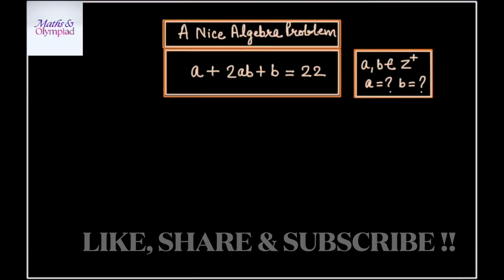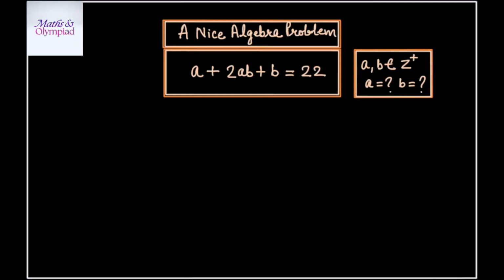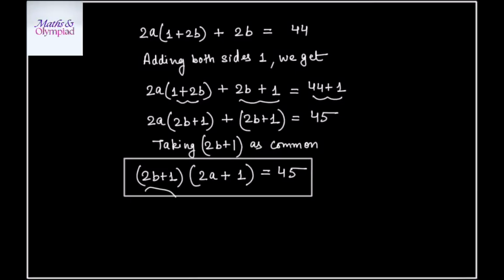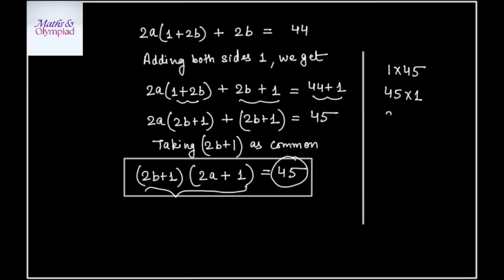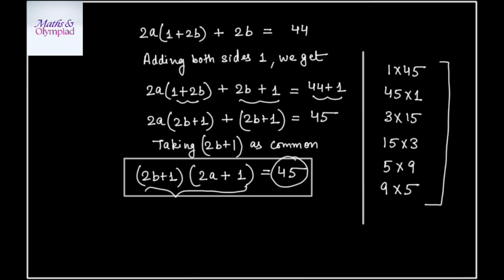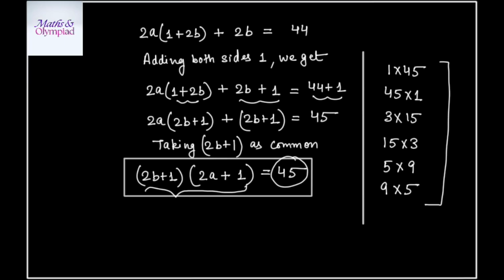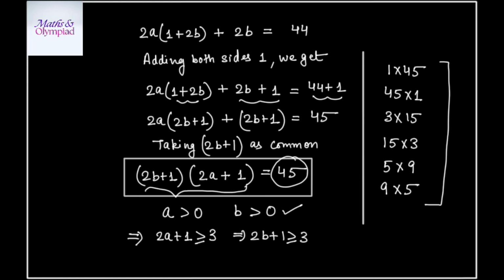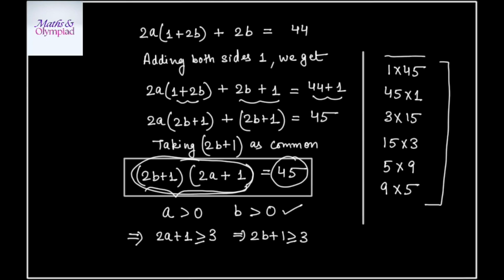Harvard University A Nice Algebra Question!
Explore this brilliant algebra equation from a Harvard Math Olympiad! 🧠✨ Learn the clever trick to solve it and challenge yourself to think like a pro. Can you crack it? 🔢🔥

•Mathematics Education
•Algebraic Expressions
maths
algebra exponential equation
exponential equation
a nice algebra problem
calculus
Challenging math
maths problem
math problem
math olympiad
olympiad math
how to solve math
Mamta maam
olympiad math
olympiad
calculate
algebra
syber math
PreMath
rmo math olympiad
Whole math
Learncomunolizer
Indian math olympiad
Math talker
Maths black board
Super academy
Math booster
imo
solve
Aa
Bc
indian math olympiad
mathgist
vijay math
higher mathematics
bts
lol
learn
online math teacher
math tutor
tution teacher
math class
rashels classroom
 preparation
algebra 1
algebra 2
algebra expressions
maths olympiad
SALogic
SA Logic
math olympiad
sa logic
maths
mathematics
 math
algebra
olympiad algebra
math
maths prep
quick calculations
problems solve solution trignometry
numbers
exam
statistics
fractions
 mental math
math secret
math trick
guinness world record
Maths Tutorial
math hunter
maths hunter
mathhunter
just algebra
math window
sybermath
master t maths class
premath
learncommunolizer
 bprp math basics
video sharing
camera phone
video phone
free upload
PreMath
trigonometry
math is fun
olympiad
probability and statistics
algebra 1
 geometry
Math Olympiad
math puzzles
maths calculus
number theory
algebra 2
high school math
college math
math help
pre math
imo
online learning
Olympiad Mathematics
maths
premaths
pre maths
TabletClass Math
Andy Math
algebra
pre-algebra
college
 homeschool
home schooling
GED math
school test
geometry help
ASVAB GMAT GRE SAT ACT middle high tutor
online lessons
math olympian
ecuaciones funcionales
matemáticas avanzadas
funciones matemáticas
 problemas funcionales
mathematics
algebra problems
trigonometry Exponent
Exponent problem
find x
find all values of
simplify Simplification
power of
simple math
Olympiad
Olympiad math
Algebra
Aptitude Question
Japanese math Olympiad
maths Olympiad
 France math Olympiad
math Olympiad
olympiad mathematics
math olympiad
algebra